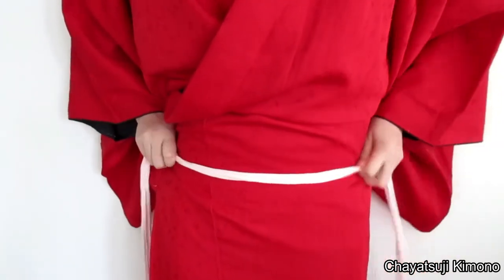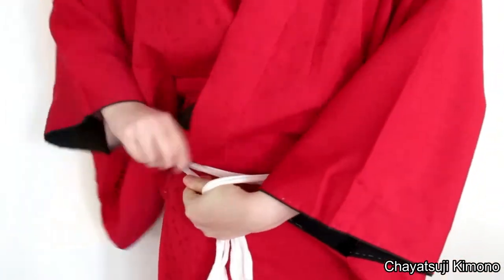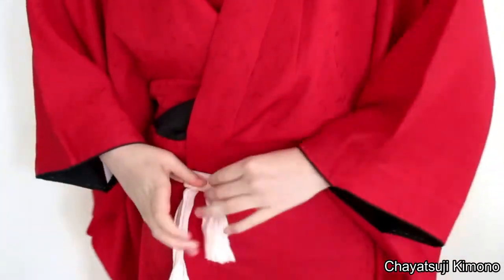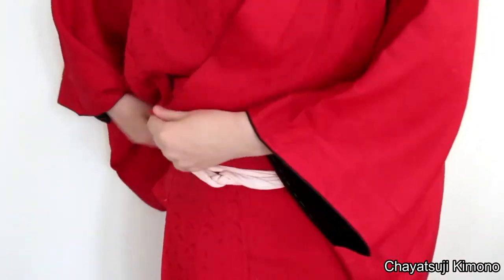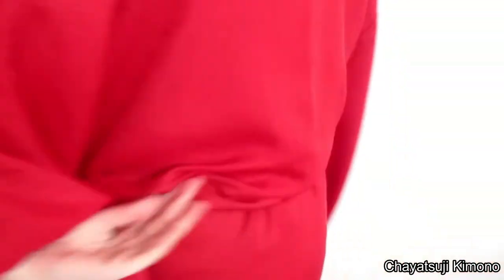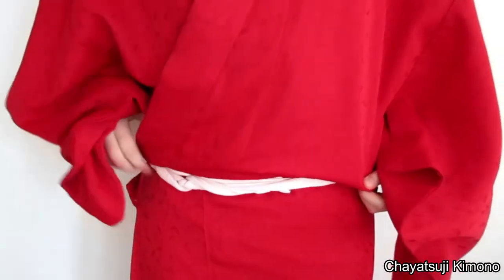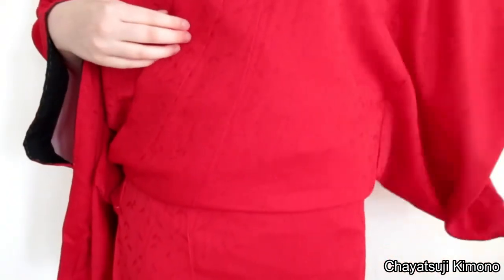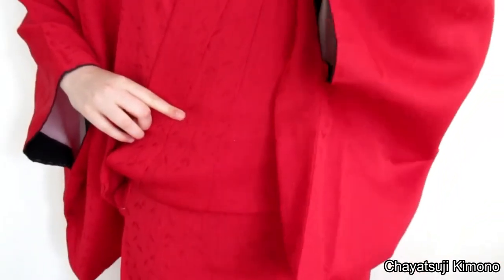Chayatsuji Kimono | MEN | Kimono too long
Regardless of being tall or short, sometimes you may find yourself in a situation where the kimono you bought turned out to be too long.
For women this is less of a problem than for men, in this video I will show you how to deal with the problem of a kimono being too long yet you want to wear it the traditional way.

Creating an ohashori solves this problem really easily, all you need is an extra koshihimo!
Though because of the kaku obi, there is a limit on how much fabric you are able to hide, 15cm would be the max as either the koshihimo or the extra fabric will show.
Only boys will wear an ohashori, a dancer or kabuki actor that has the role of a young boy would also wear an ohashori. Grown men normally don't wear ohashori.

(This kimono itself is around 12cm too long for me. A length of 169cm whereas my ideal length is around 157cm.)

For any comments,questions,requests or suggestions, please put them down below or on my facebookpage: